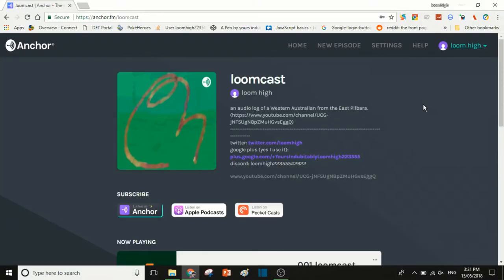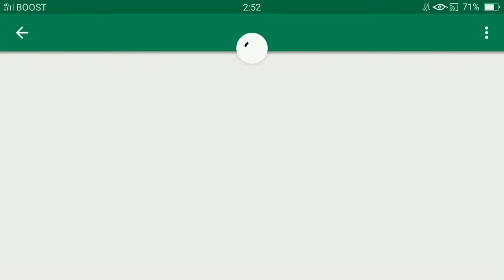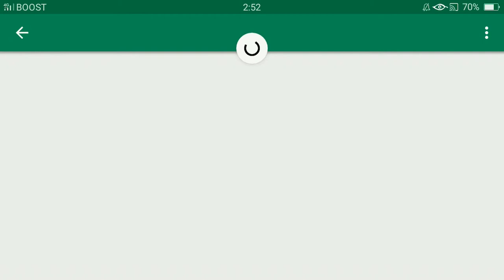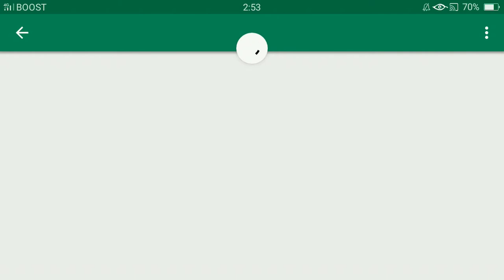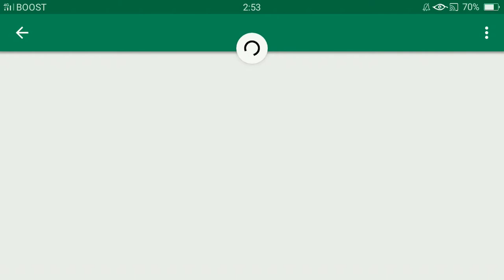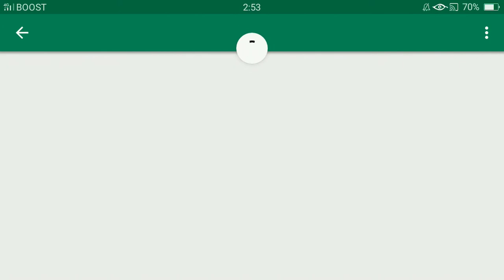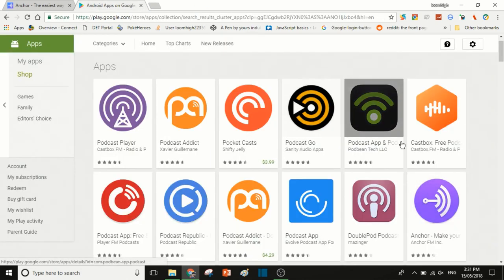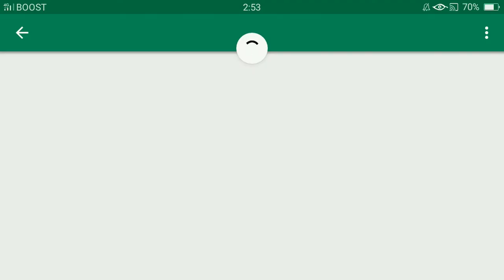042 loomvlog life, the universe and schedulling